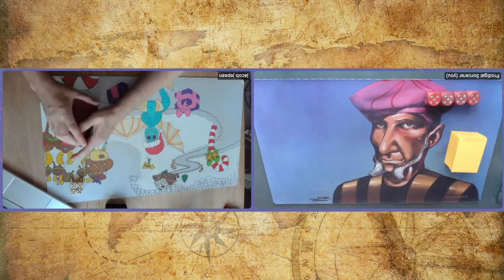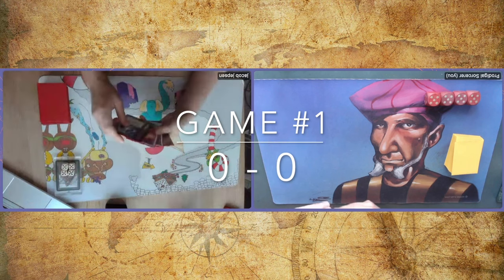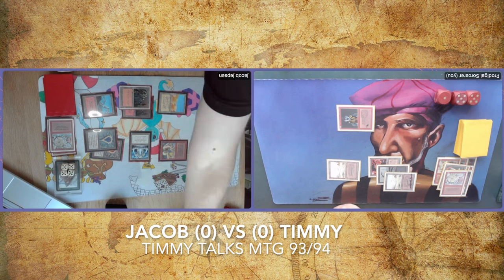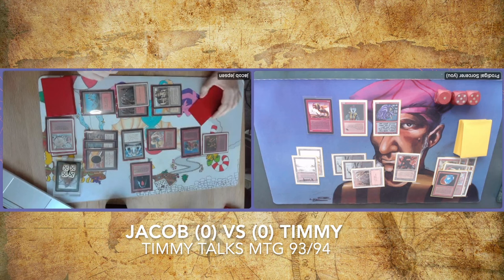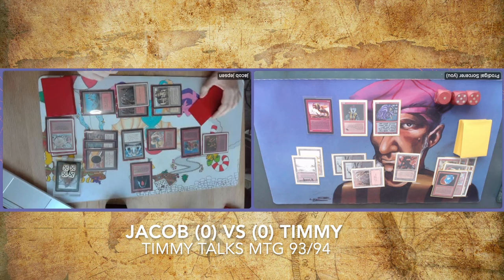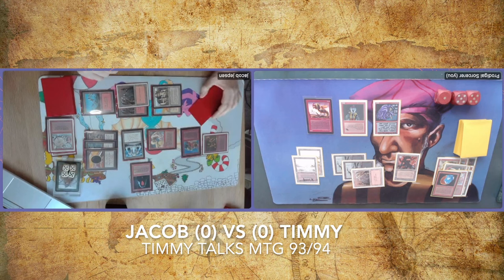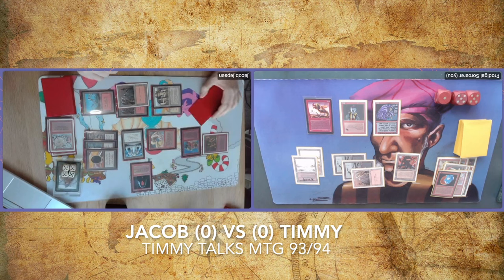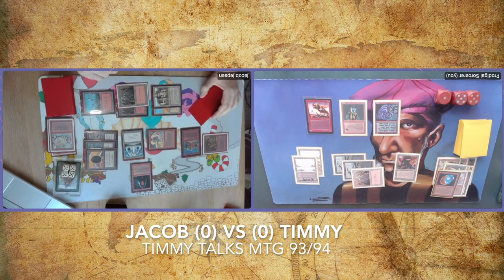Giants vs Trolls | Old School Magic the Gathering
An entertaining MTG duel between a Mono Red Giants deck against a black and red Troll Disco deck. The giants are played by patron Jacob and the trolls are being piloted by yours truly.

Decks: Giant Tribal (R) vs Troll Disco (BR)
Players: Jacob vs Timmy

00:00 MTG 93/94
01:51 Giants
06:33 Troll Disco

09:55 MTG Games

Did you notice the tunes?
In between game Music and end tunes by the talented Blake Ortego.